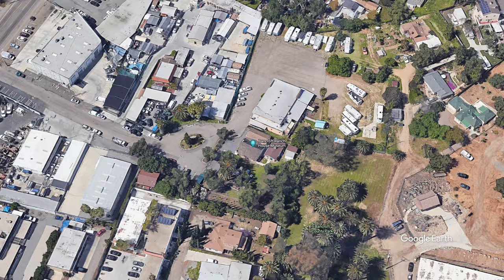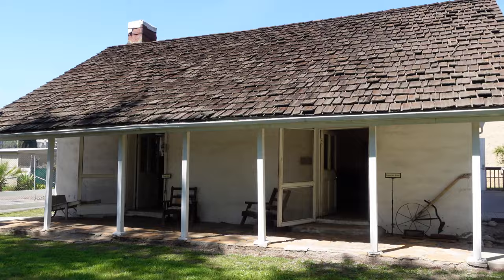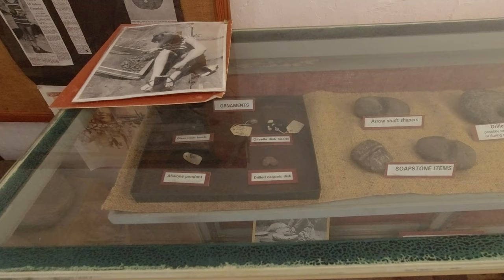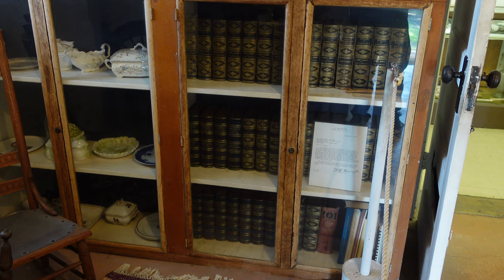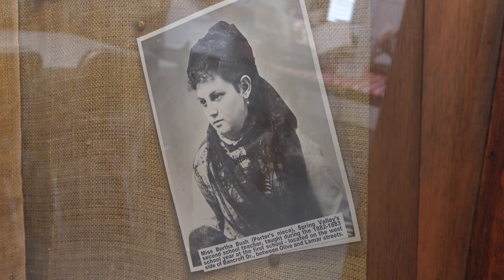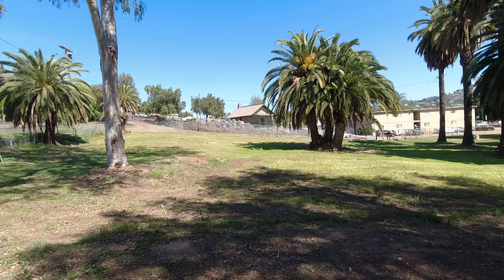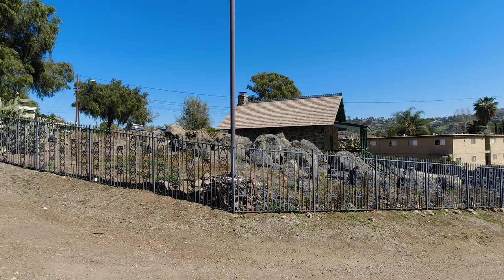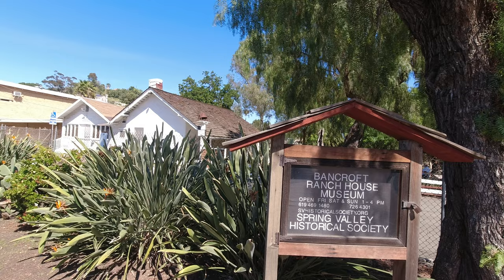Exploring the Historic Bancroft Ranch House in Spring Valley, California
The Bancroft Ranch House, named for pioneering historian Hubert H. Bancroft, is one of the oldest buildings in Southern California, having been built in 1863. Adjacent to the ranch house is the spring that Spring Valley gets its name from and the Bancroft Rock House. Today, the Bancroft Ranch House is a museum and the headquarters of the Spring Valley Historical Society. In this video we explore the ranch house, locate the spring, and take a quick look at the site's history.

For more information on the Spring Valley Historical Society check out

The Bancroft Ranch House and Museum is located at 9050 Memory Ln, Spring Valley, CA 91977.